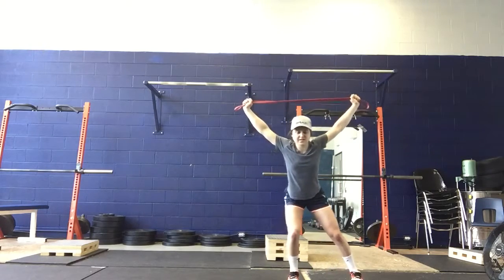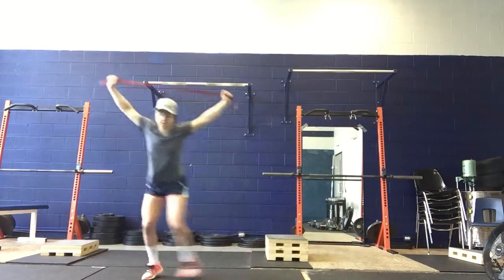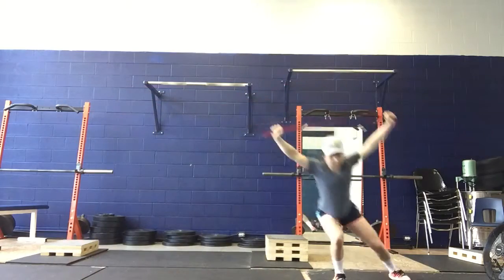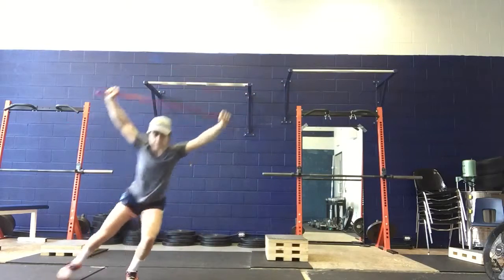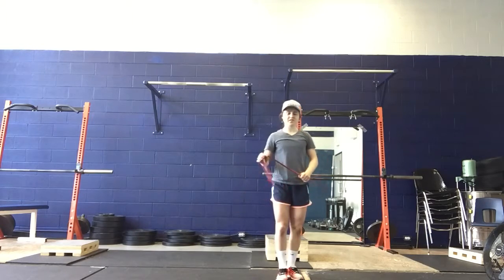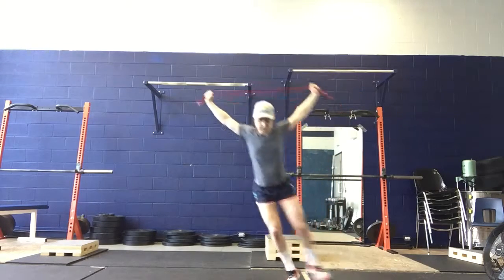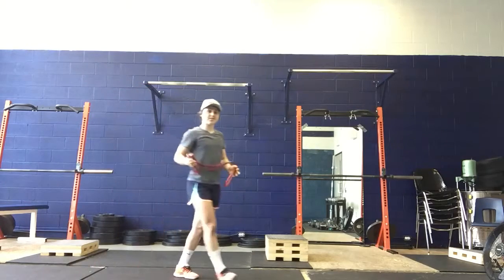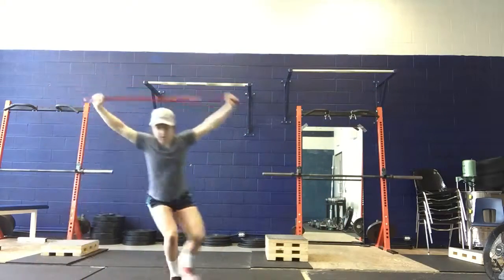Band OH SSH to Crossover